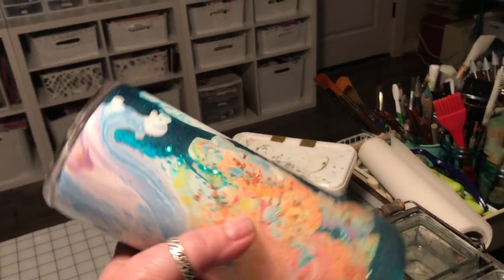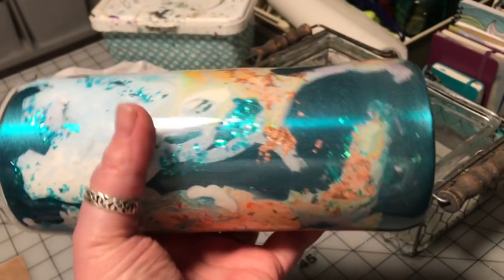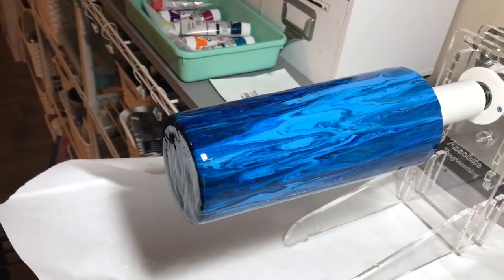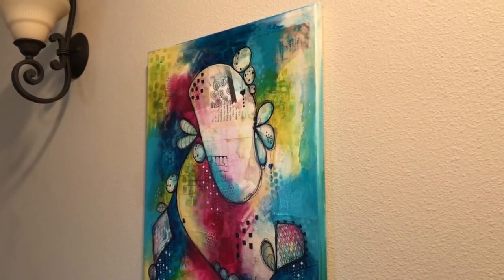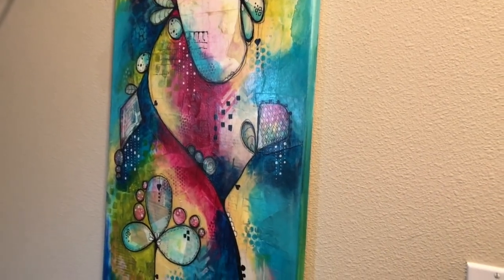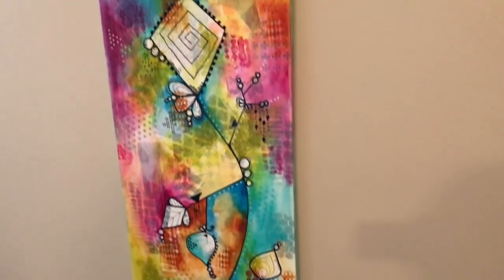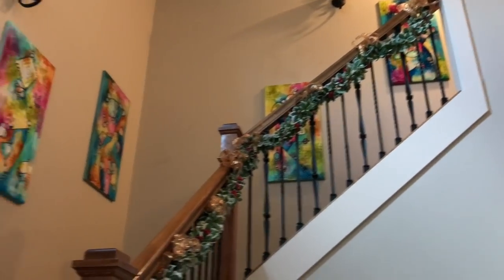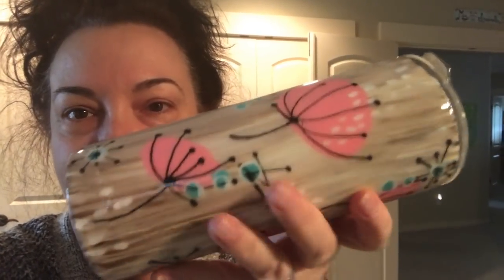Vlog 12-9-18 To 12-15-18